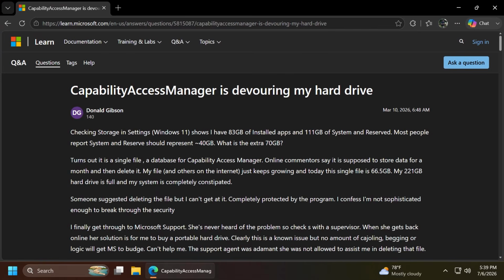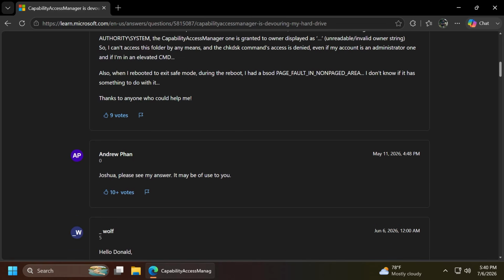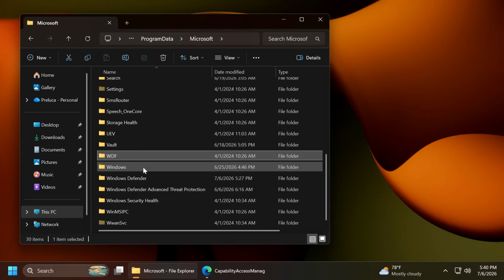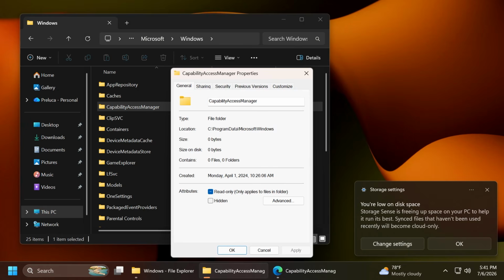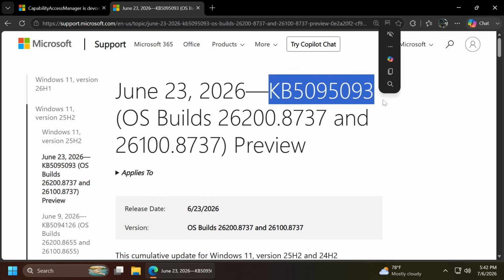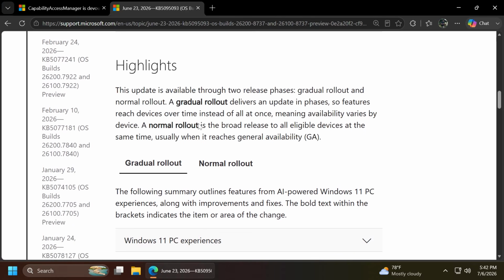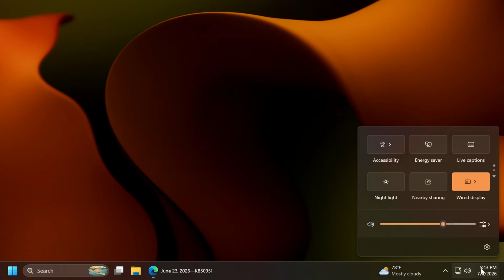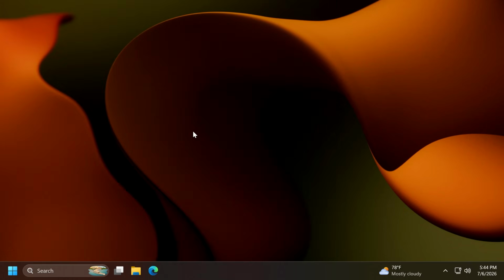New Windows 11 25H2 Huge Disk Usage Bug (How to Fix)